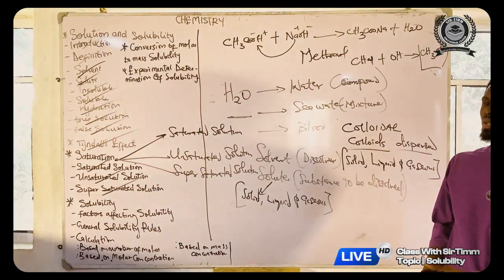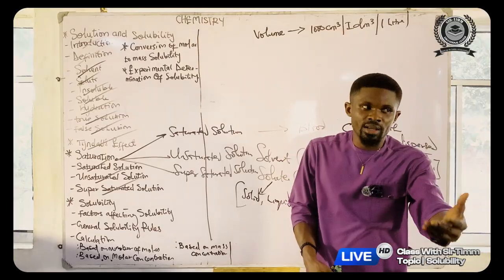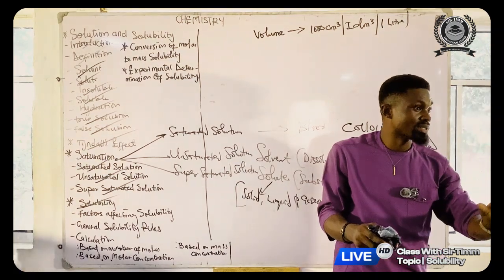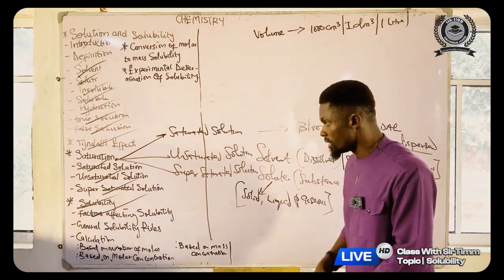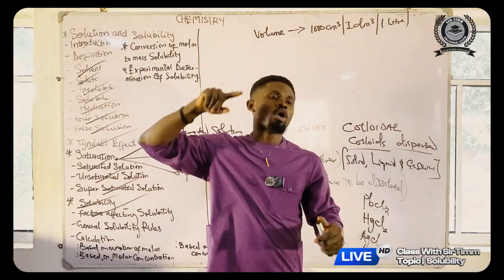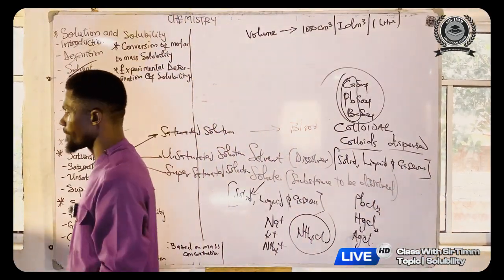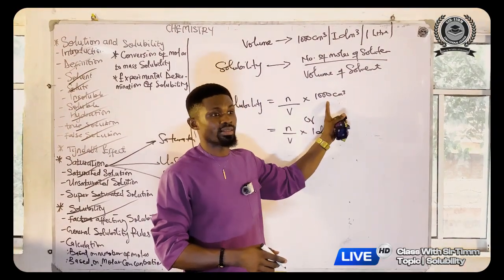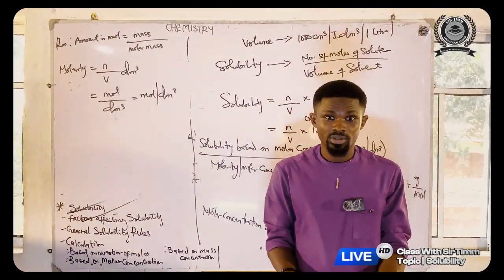🧪 Solution & Solubility Made Simple (Part 2) | Master Chemistry Fast!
Confused about solutions and solubility? This lesson breaks it down in the simplest way—from solute and solvent to how substances dissolve. Perfect for building a strong foundation in chemistry and boosting your understanding step by step. Don’t miss this essential Part 2! 🔥